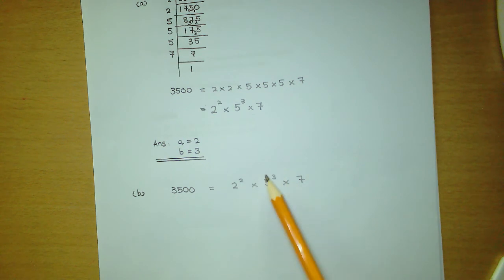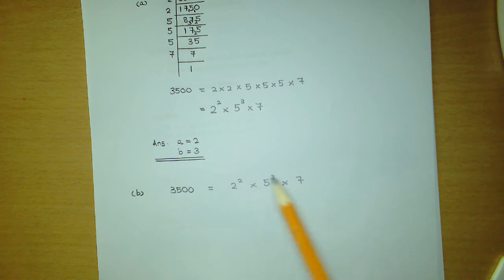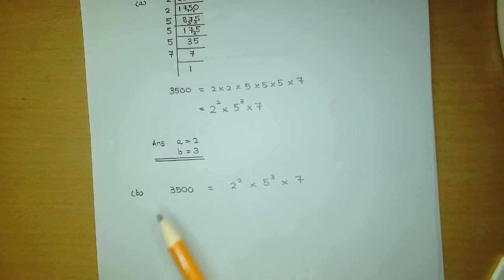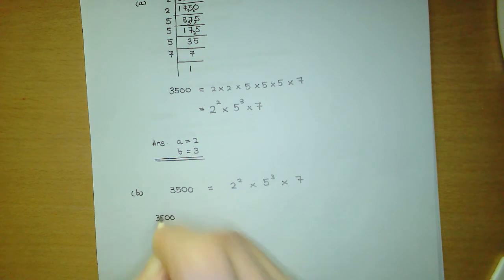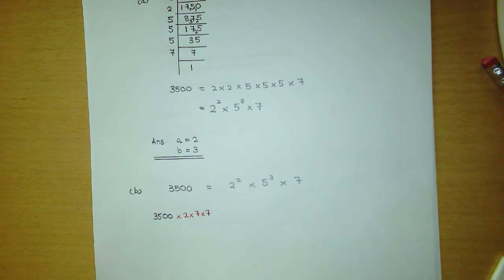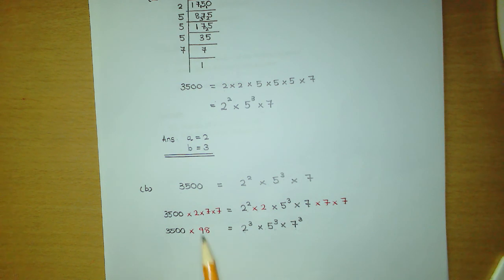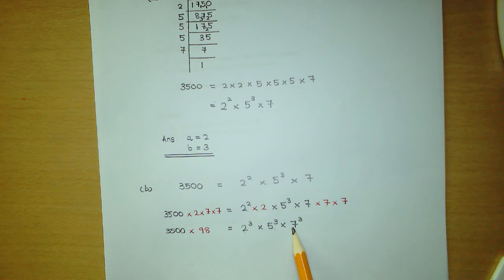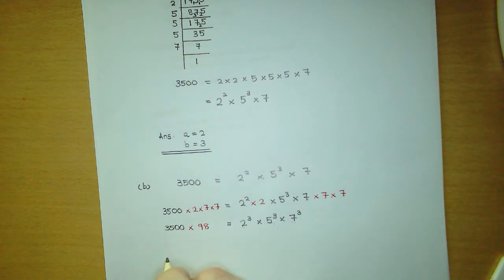writing a number as a product of prime factors example 3